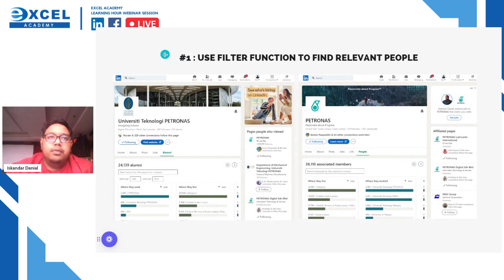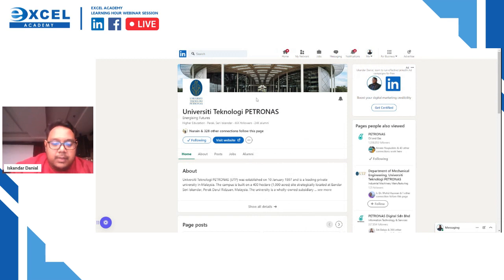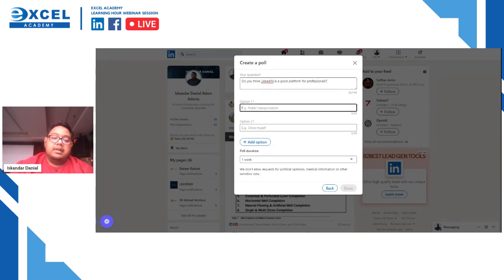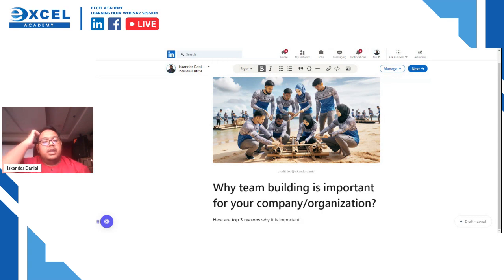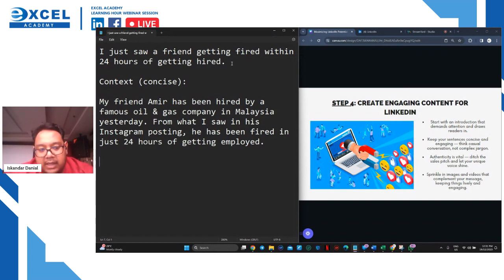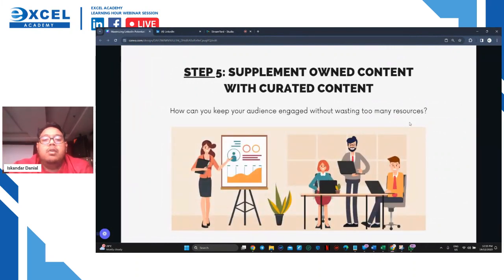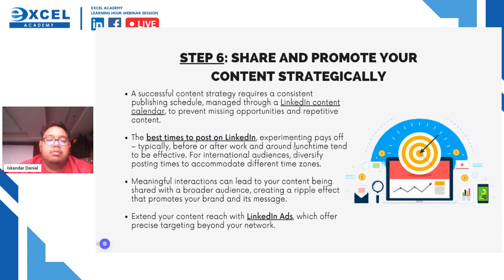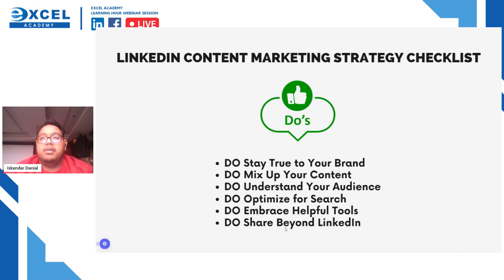Maximizing LinkedIn's Potential: Strategies for Effective Content Marketing and Networking | Ep 38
Unlock the Power of LinkedIn! Join us for an exclusive webinar on "Maximizing LinkedIn's Potential: Strategies for Effective Content Marketing and Networking."⁣
🚀 Elevate your presence on the world's largest professional network! Whether you're a seasoned professional or just starting, this webinar is tailored to help you harness the true potential of LinkedIn.⁣
Date: 19 December 2023⁣
Time: 12 PM - 1 PM⁣
Topic: Maximizing LinkedIn's Potential: Strategies for Effective Content Marketing and Networking⁣